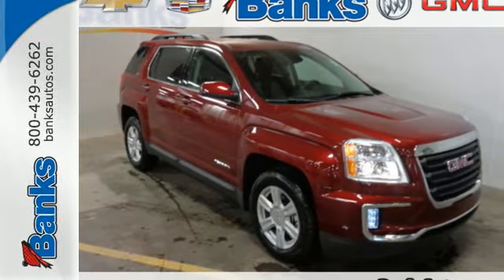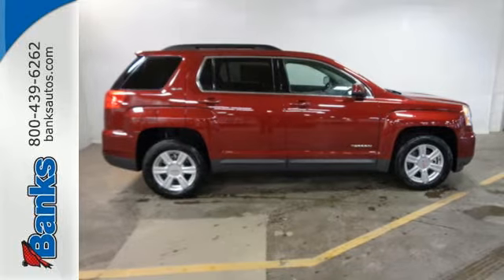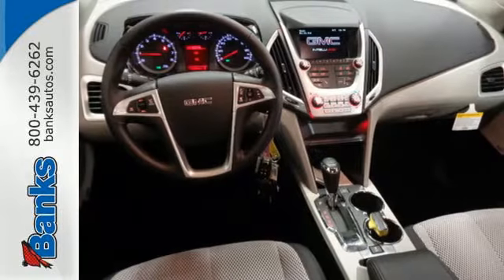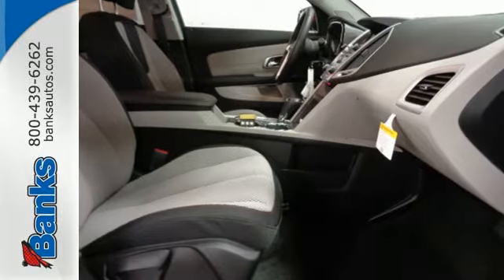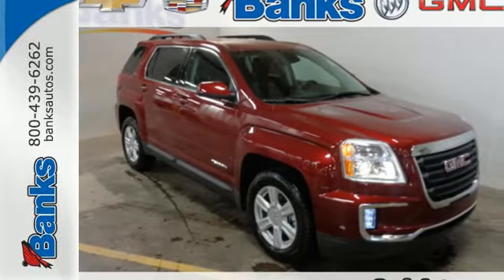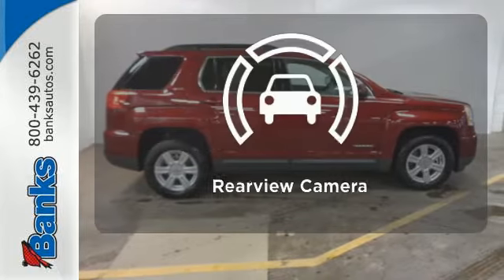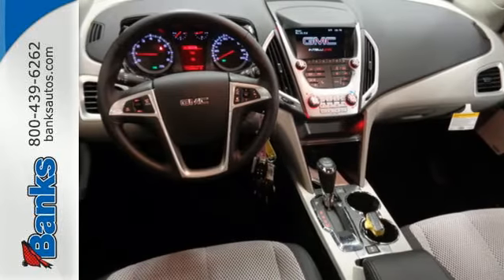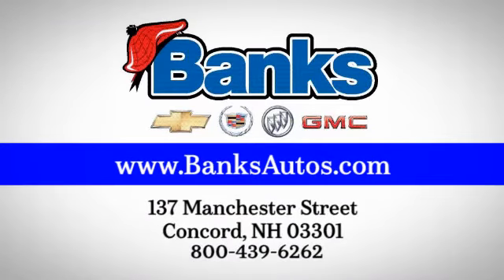New 2016 GMC Terrain Concord NH Manchester, NH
Year: 2016
Make: GMC
Model: Terrain
Trim: AWD SLE-2
Engine: 2.4l dohc 4-cylinder sidi (spark ignition direct i
Transmission: 6-Speed Automatic
Color: Crimson Red Tintcoat
Interior: Other
Stock #: G61158
VIN: 2GKFLTEK5G6344510

Address:
137 Manchester St